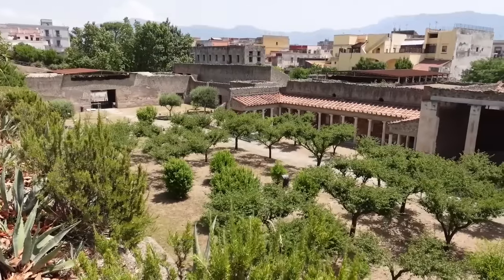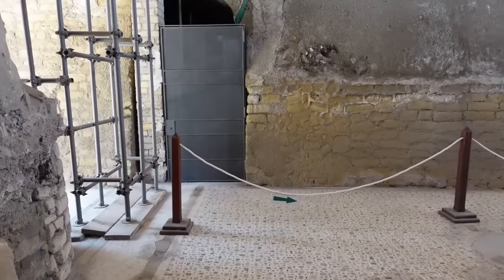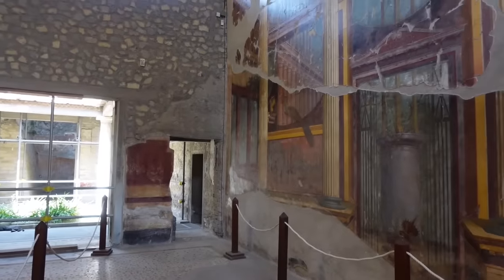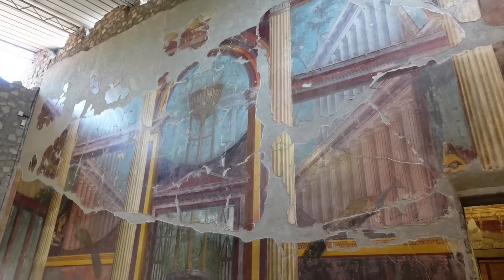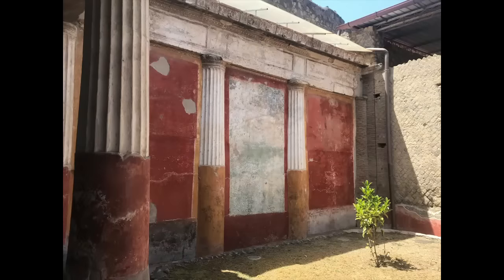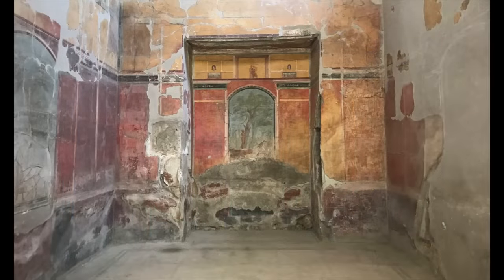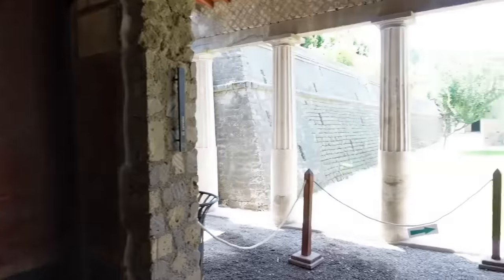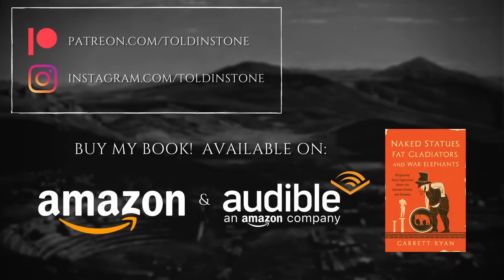Exploring the Best-Preserved Roman Villa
This video explores the so-called Villa of Poppaea, arguably the best-preserved aristocratic house buried by Vesuvius.

Chapters:
0:00 Introduction
1:04 Atrium and dining room
1:49 The salon and its frescoes
3:09 RAID
4:26 Bath
5:23 Courtyard
5:57 Bedrooms
6:43 The new wing